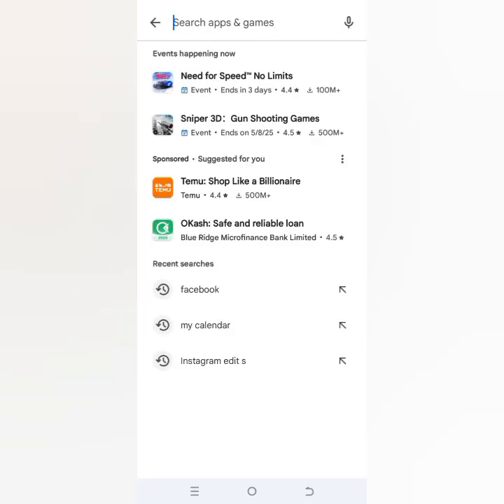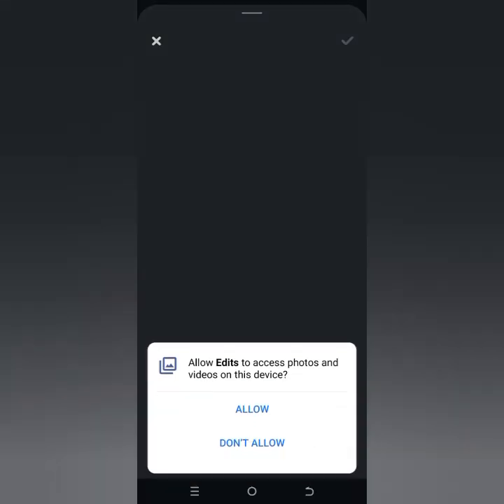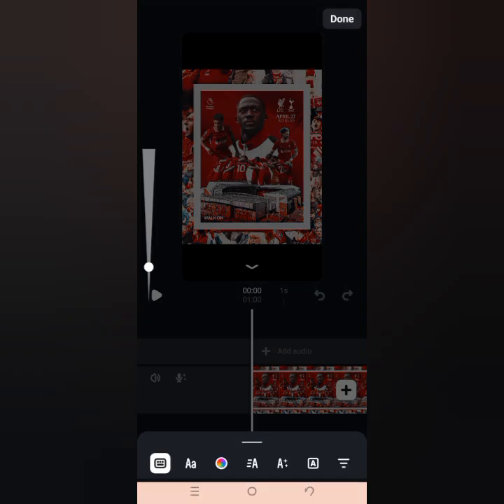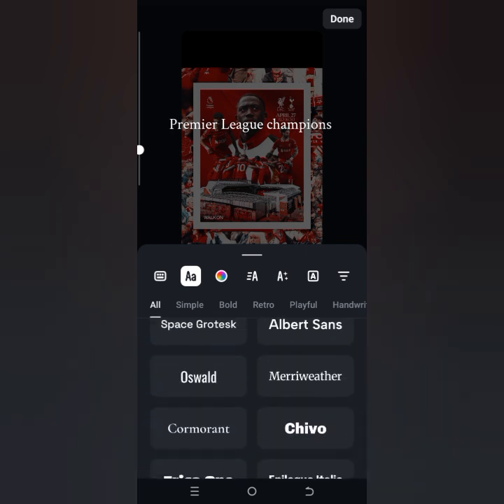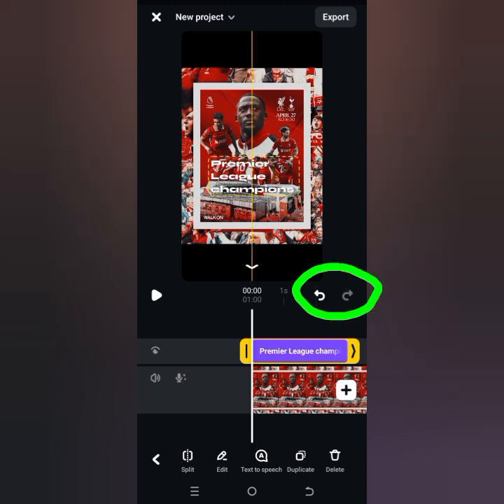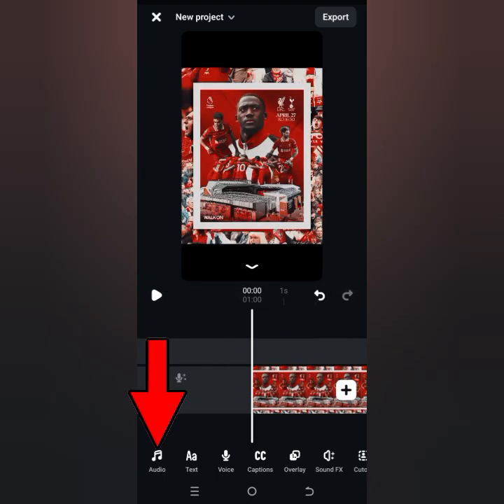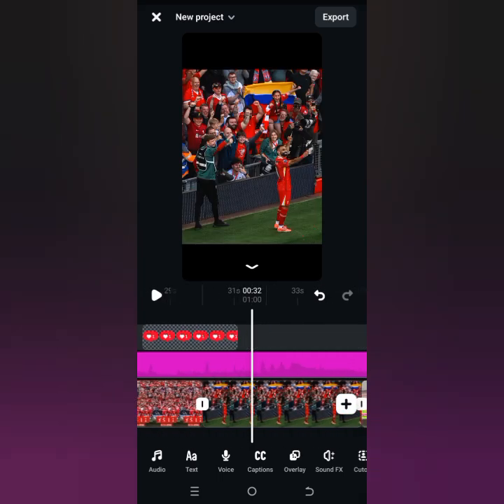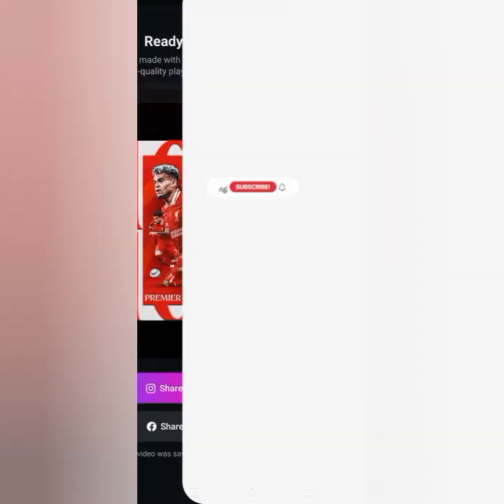Instagram Edits App for video editing|| New Meta Video Editor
Edits an app by Instagram is a video editor for creators that was recently released by Meta group.

This tutorial covers everything about Edits App from installing to exporting the video file.
If you have any questions, kindly ask in the comments.